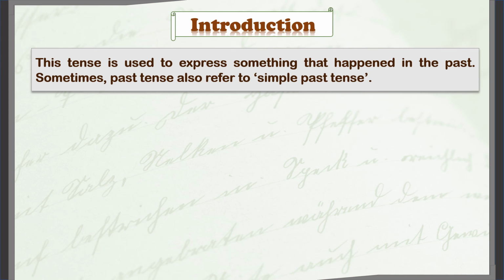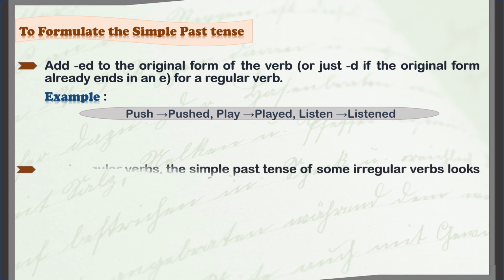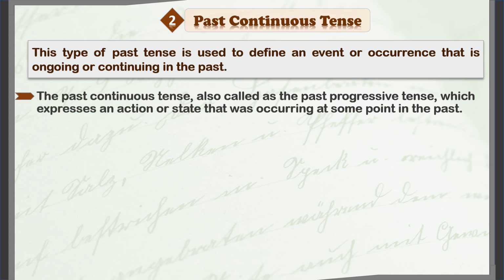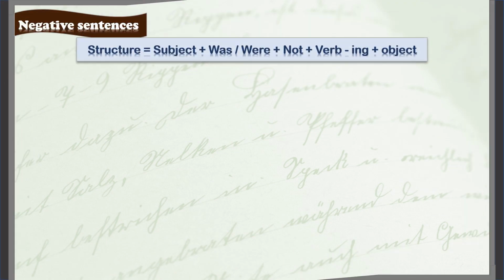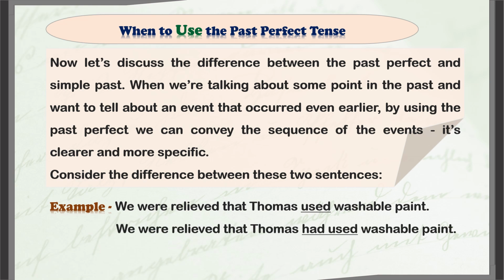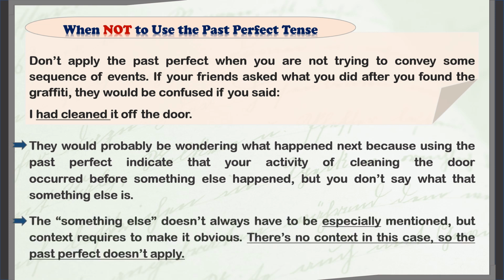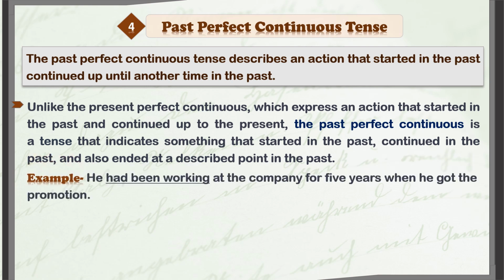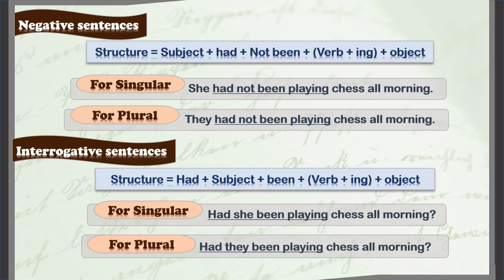Past Tense Tutorial || Fresherism || CPAT Preparation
Past Tense Tutorial
Fresherism
CPAT Preparation